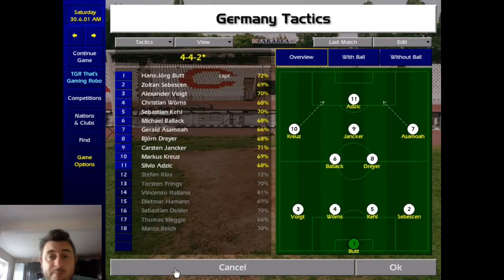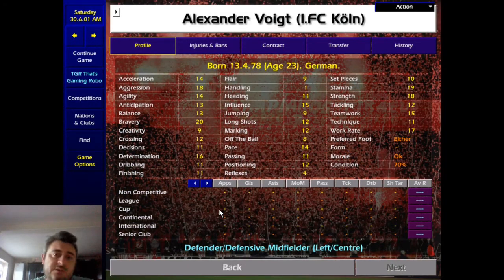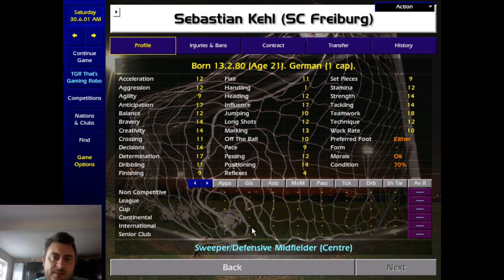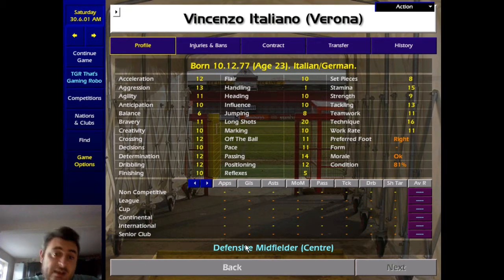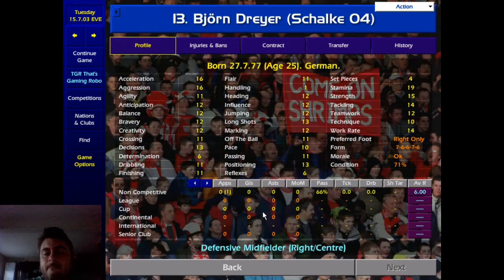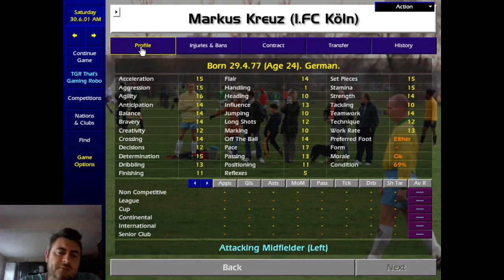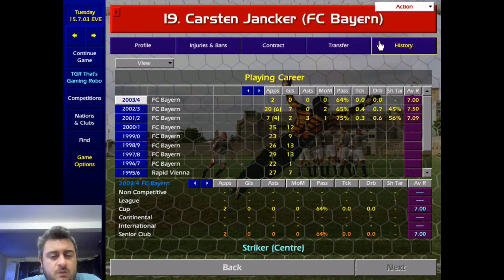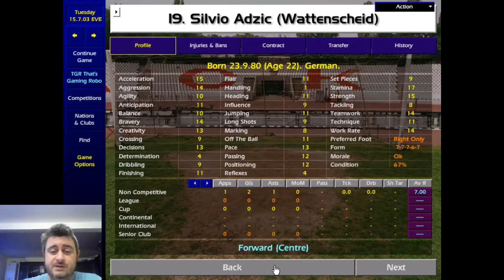CHAMPIONSHIP MANAGER 01 02 CHEATS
YOUTUBE NO. 1

Championship Manager 01/02 - Germany Hidden Gems - CM0102 - CM0102 CHEATS